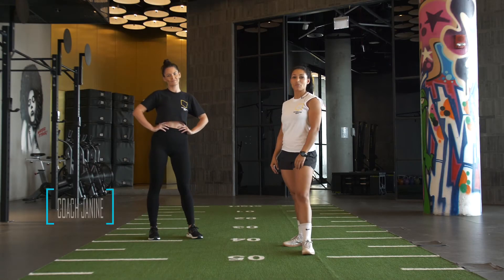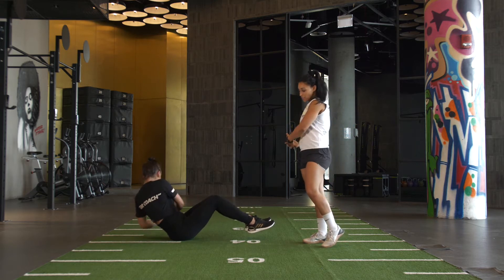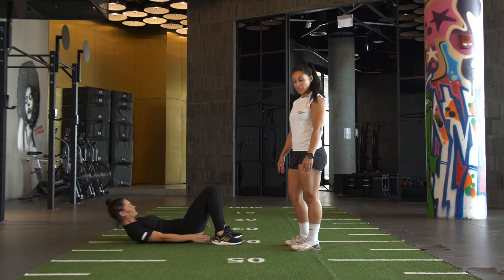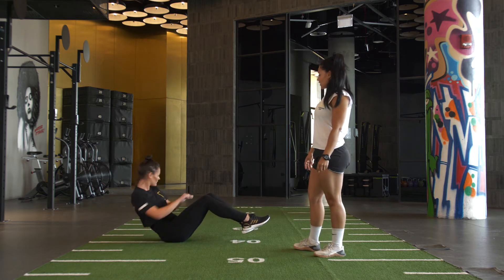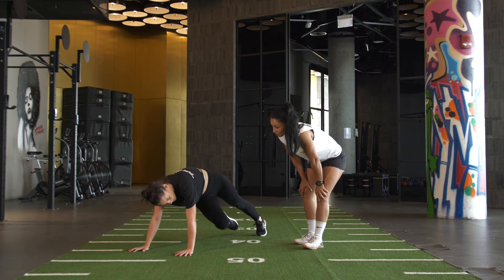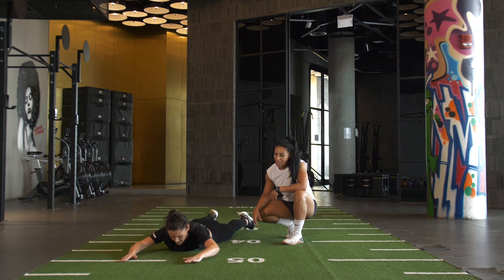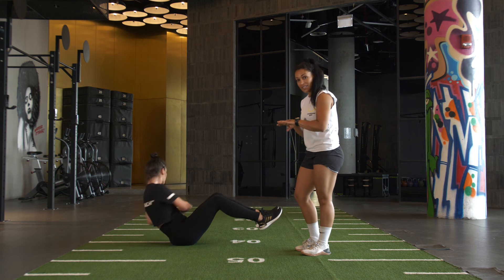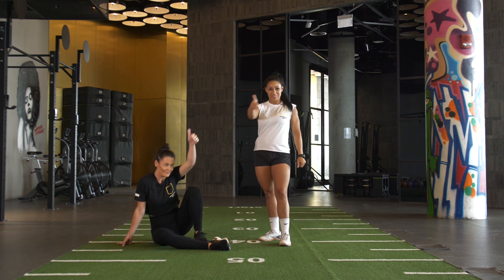GRIT CORE BURNER WORKOUT WITH JANINE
Five core burning workouts with Janine and Kim nonstop.
As many rounds as possible!

25 REPS:
- Knees to elbow planks
- Bicycle crunches
- Russian twists
- Superman raises
- Heel taps

PLEASE NOTE:
It’s important to stay active and healthy at all times. But when you work out at home, you will not have one of our experienced trainers to guide and correct you through your workout. With that in mind, please do not over exert yourself and listen to your body. Please take the modification you need to avoid injury or strain. Only you know what is best for your body during these workouts.